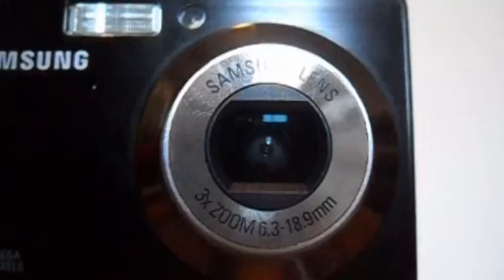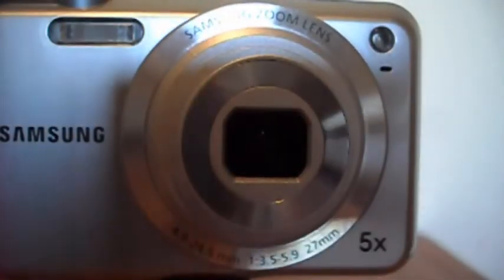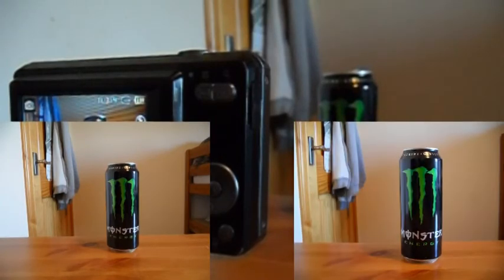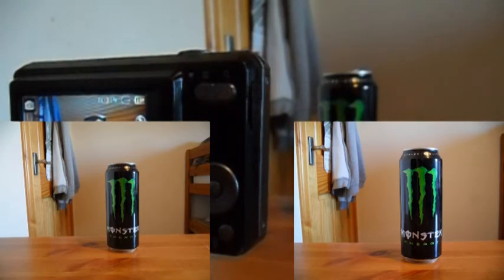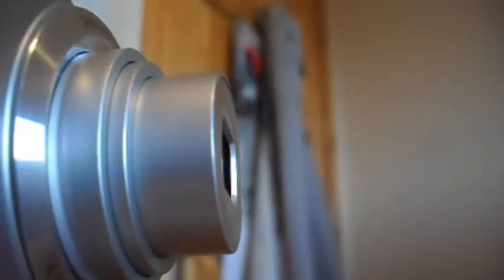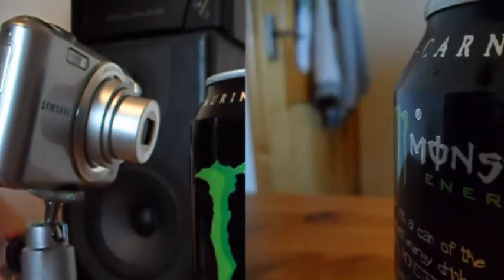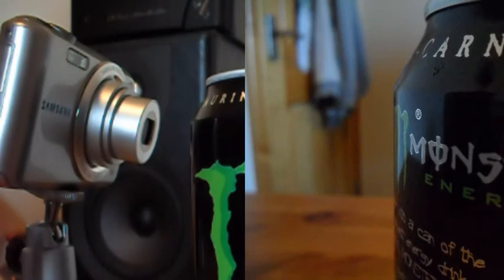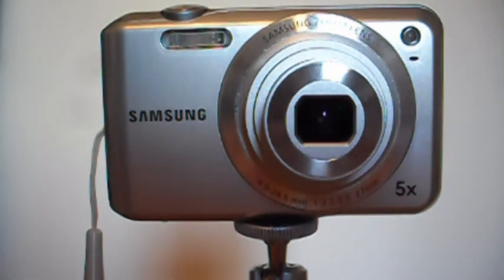24mm Wide Angle Lenses Explained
In this video i explain what you get when your compact camera says ''24mm wide angle'' on the front. Basically you get a wider and deeper looking view. You can get more in the shot and it generally looks nicer. Also video look fantastic and you get a blurred ''Depth of field'' or boker.